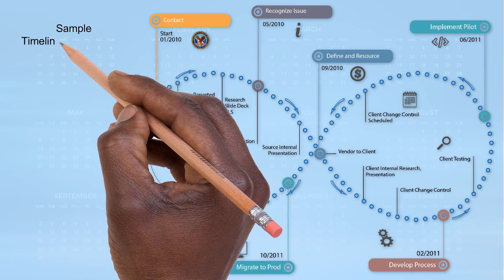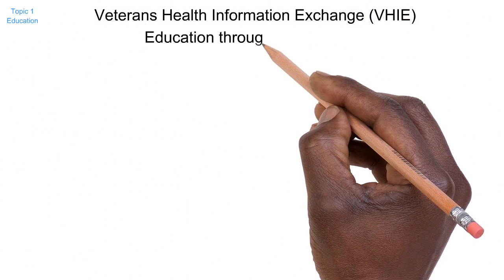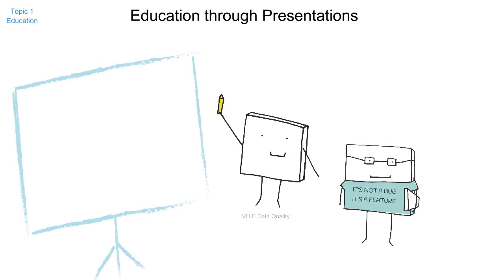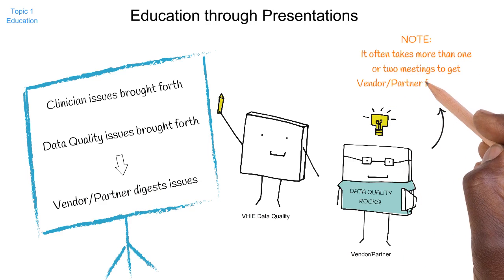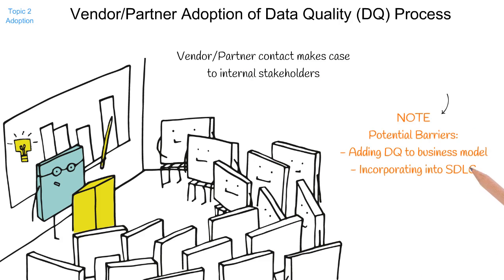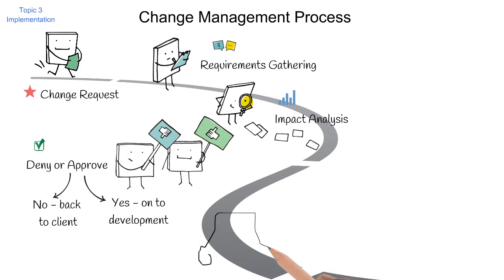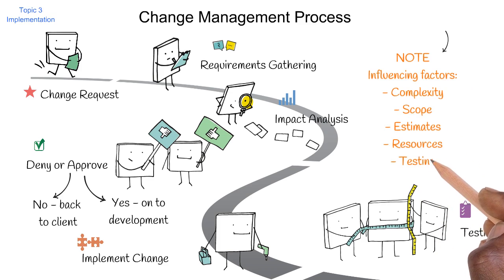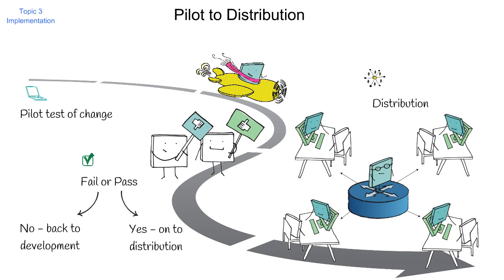Why Enterprise Organizational ChangesTake Time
J P Systems reaches out to your data exchange partners to improve the quality of the data flowing into your organization.